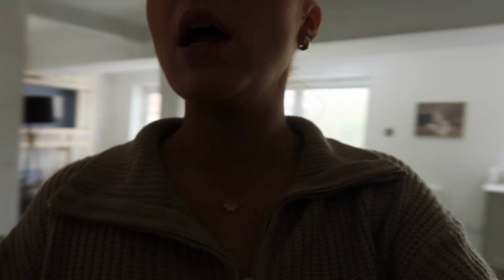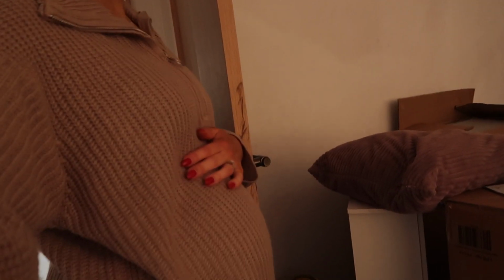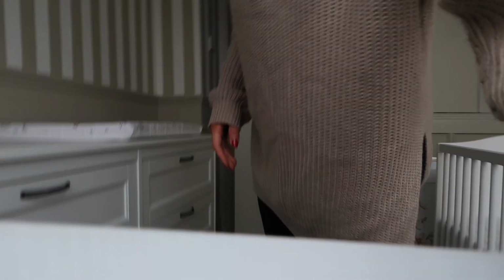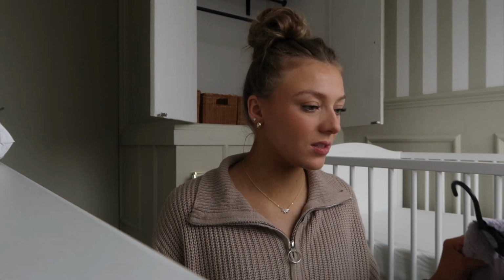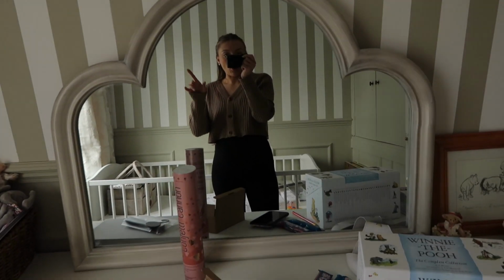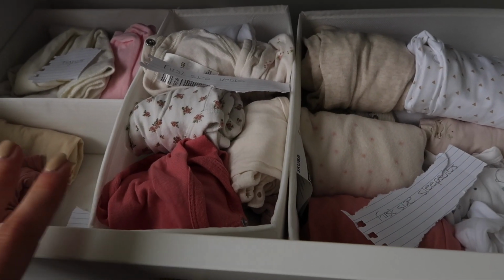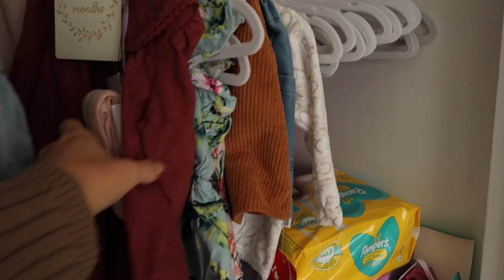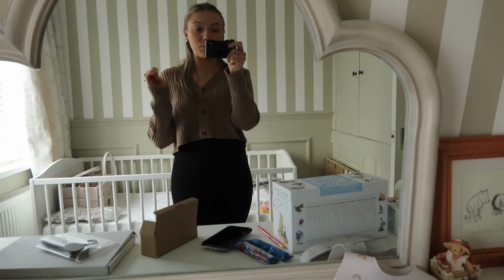Nursery Organisation Vlog